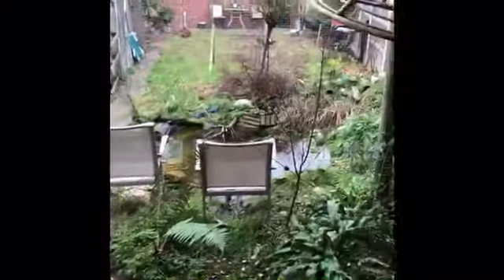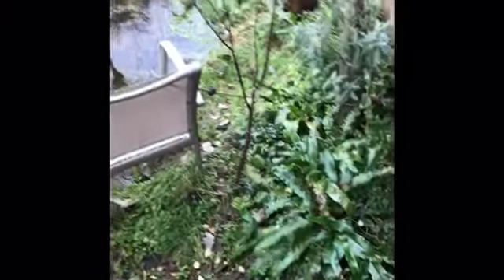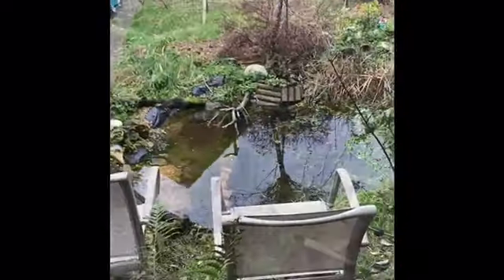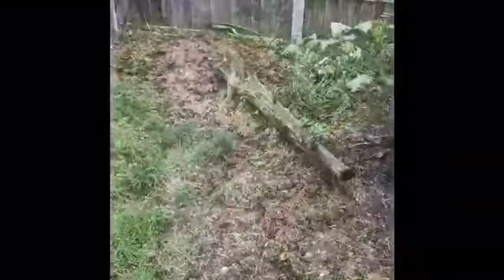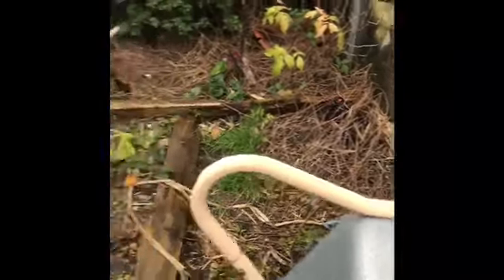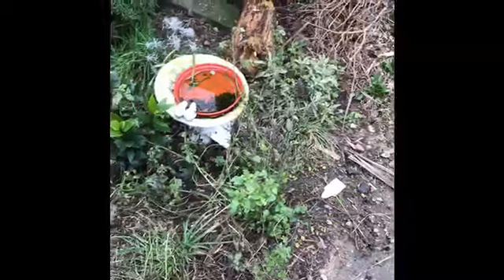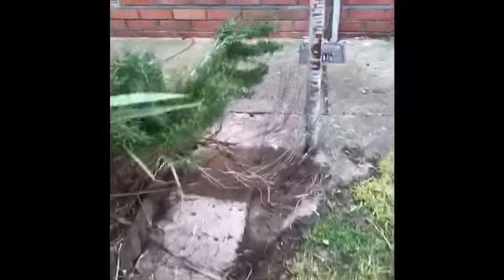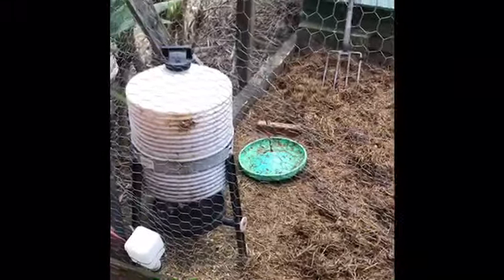Wildlife/vegetable garden journey-Gardiner’s plot episode one.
Introduction to the garden and it’s inhabitants.